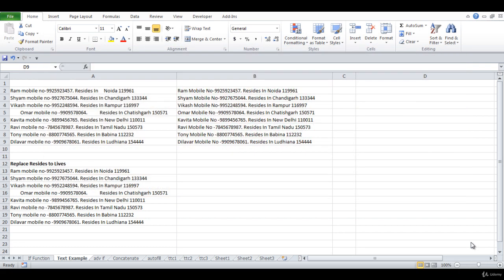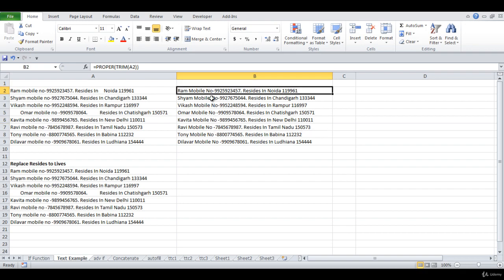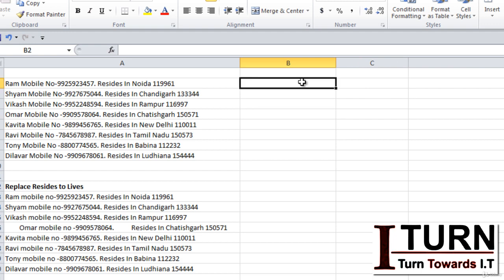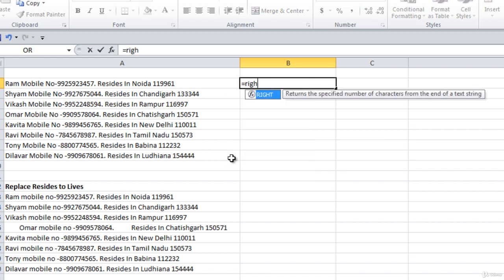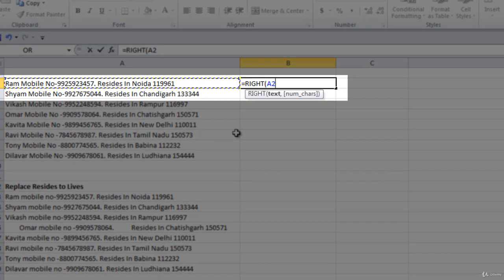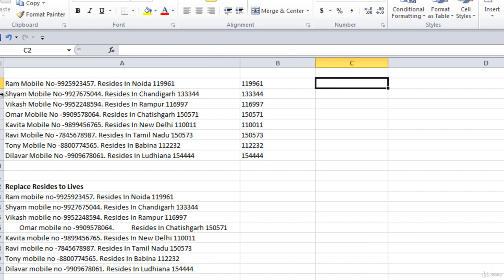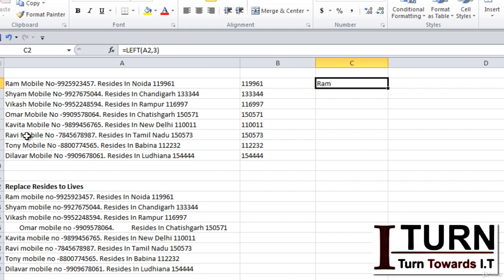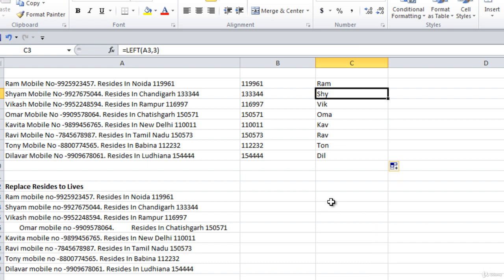011 Text Function Right, Left